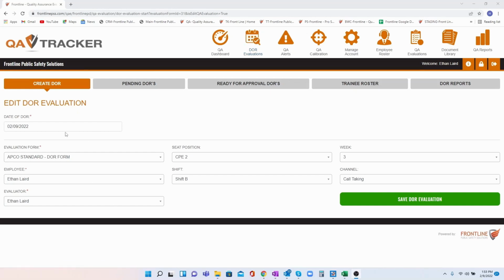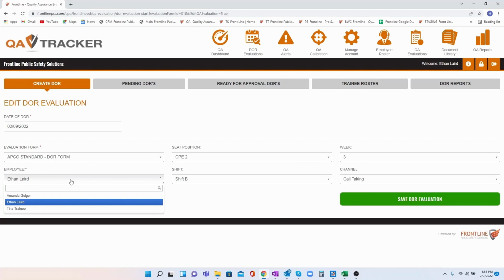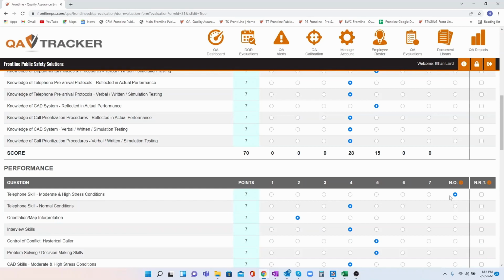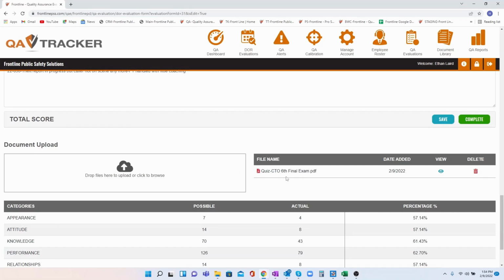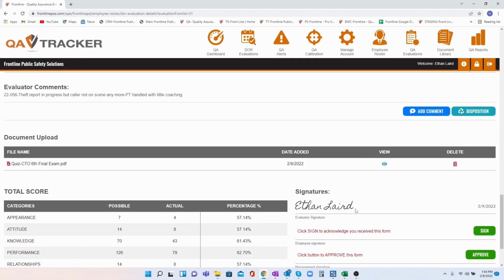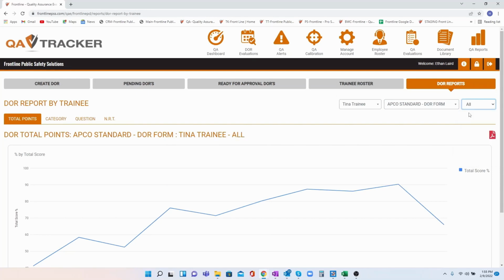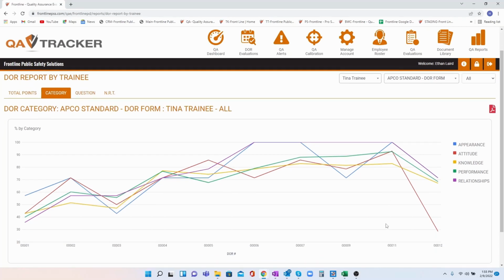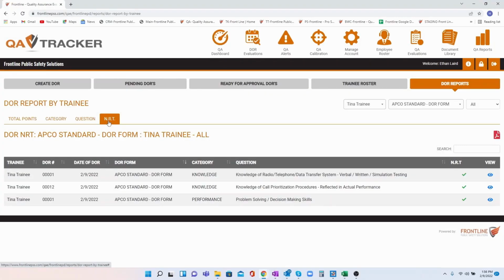Cloud Based Daily Observation Reports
We are so excited to introduce Daily Observation Reports to our Quality Assurance platform!